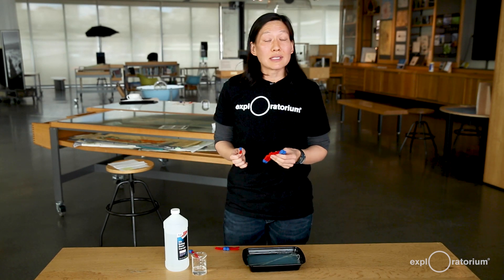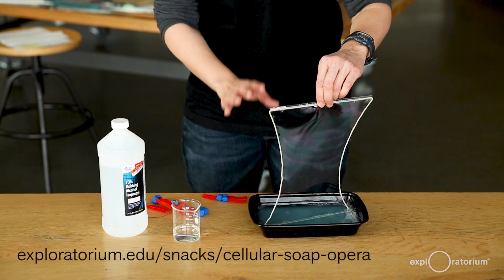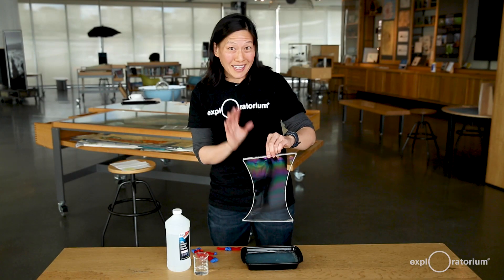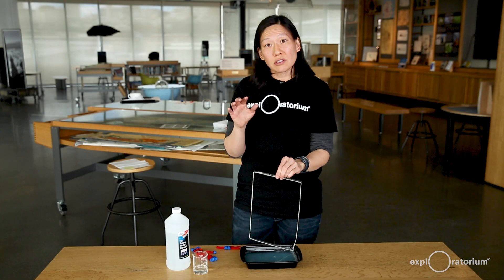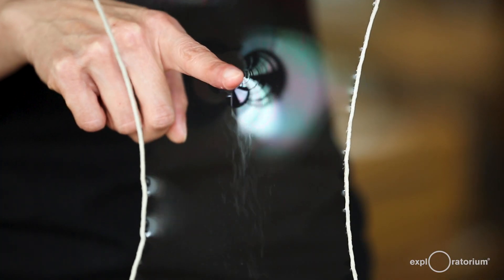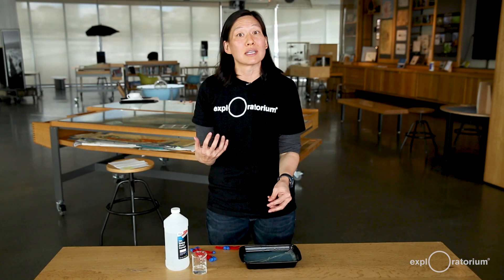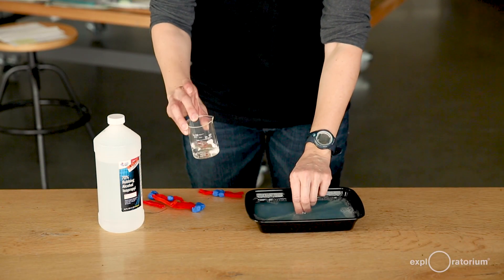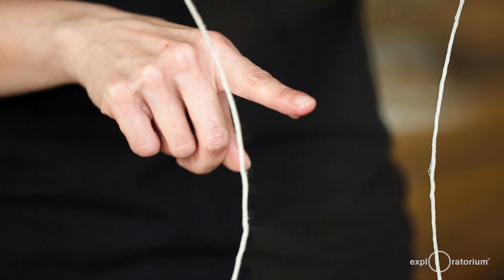How Does Soap Inactivate Coronaviruses?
Coronaviruses are surrounded by the same type of membrane that surrounds human cells. Learn how disrupting this membrane with soap or alcohol inactivates the virus.

Find out more about the science of COVID-19 with the Exploratorium Learning Toolbox.